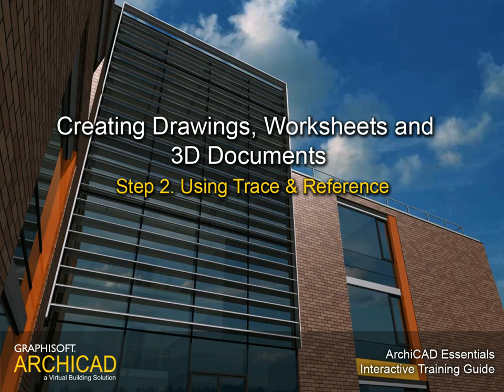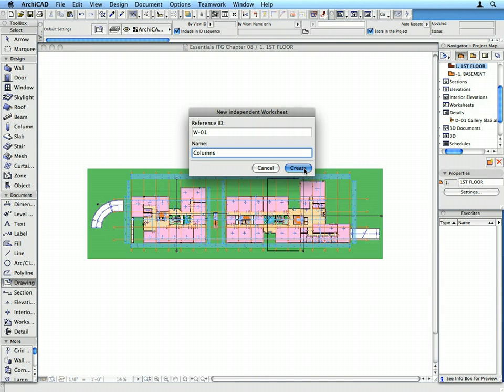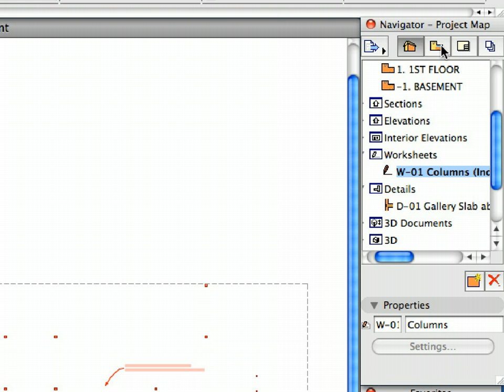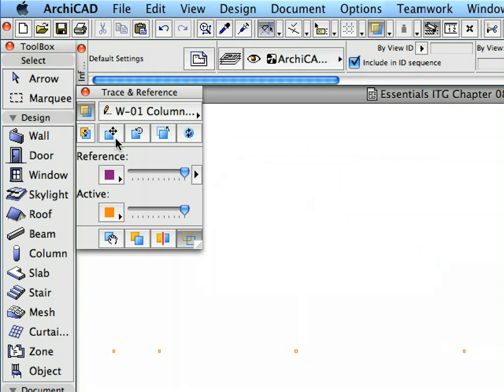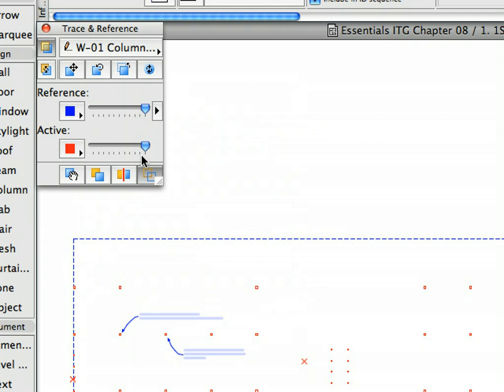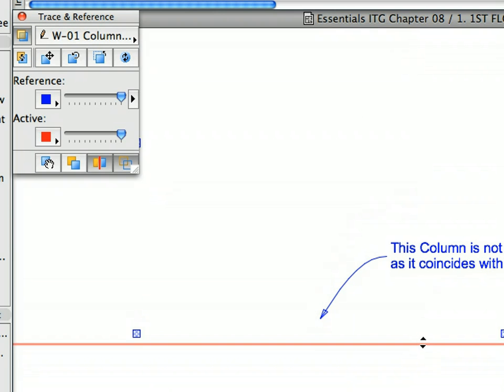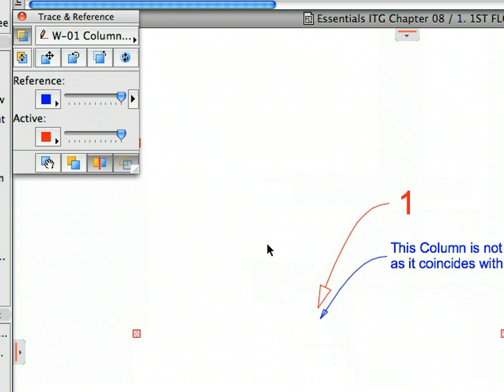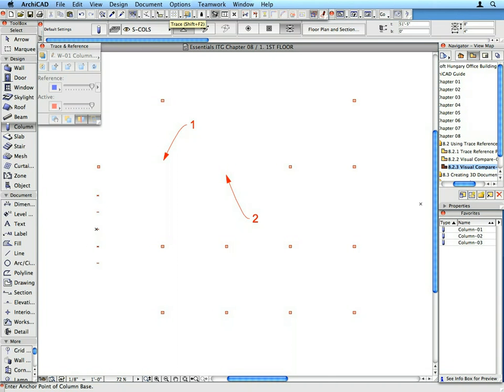ArchiCAD Essentials Training Guide USA 8-2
US English version

In this movie: Creating Drawings, Worksheets and 3D Documents - Using Trace & Reference